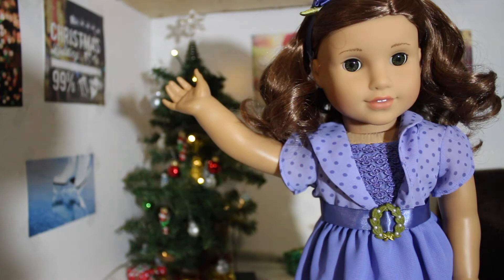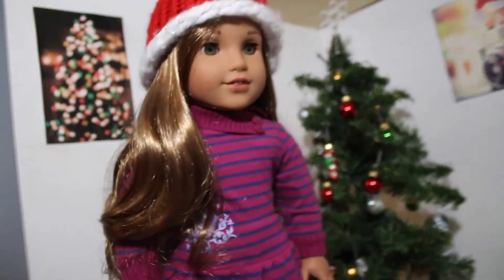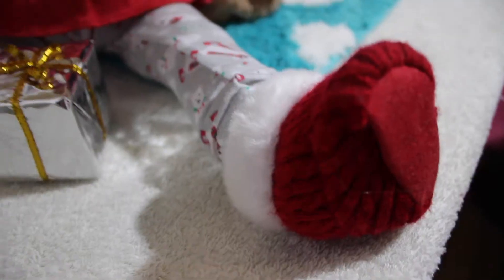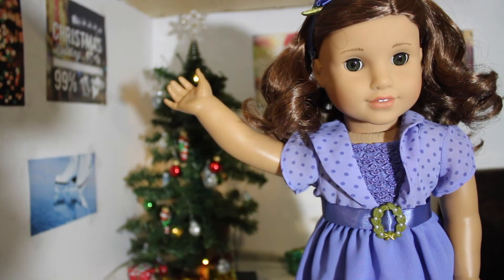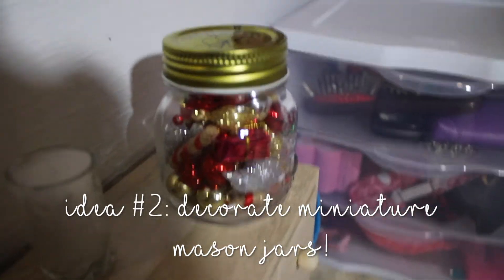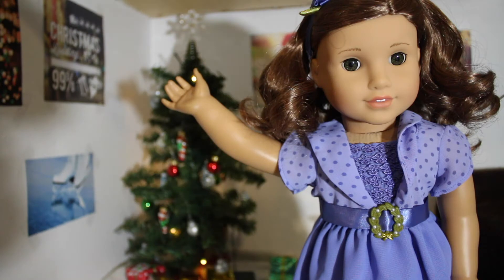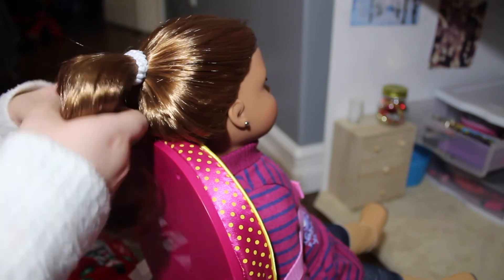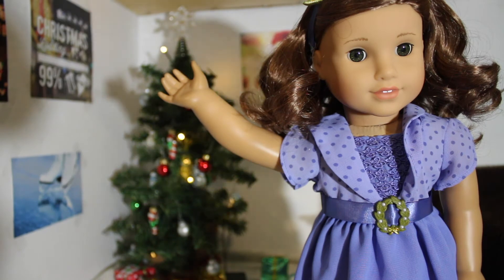AG Dollidays Inspiration 2016!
Excited for the holidays? I definitely am! In this video, I show you cute AG Dolliday outfits, ideas for dollhouse decor, and a fun Dolliday hairstyle! :)

I hope that you all are having a great day, and I'll see you in my next video! =D

~Anna

~FAQ~
I use the Canon Rebel t2i, which is actually my Dad's camera. :)